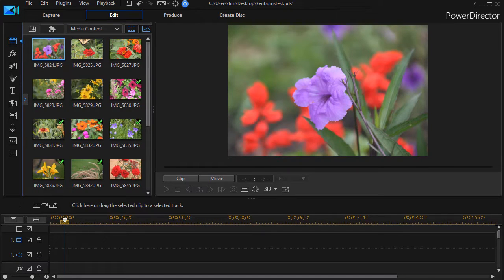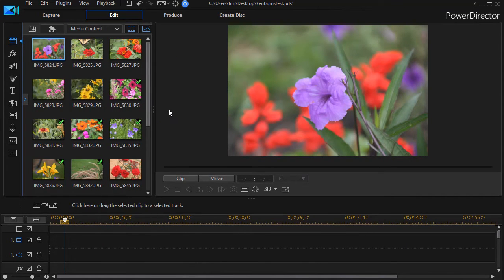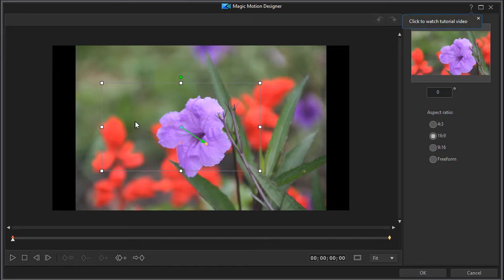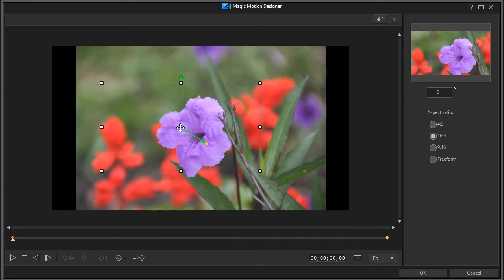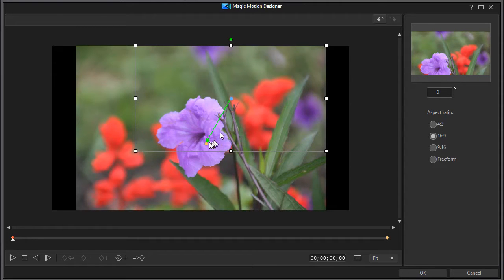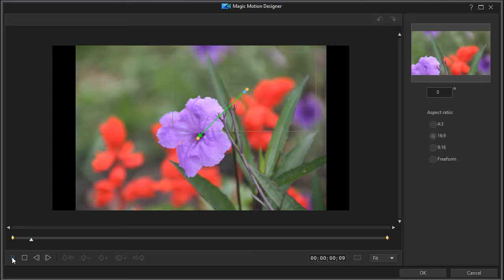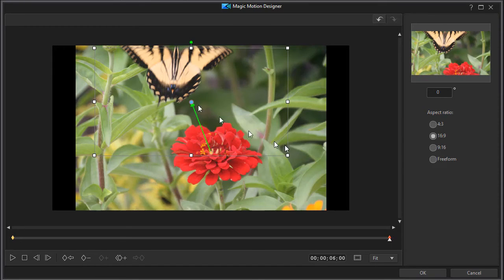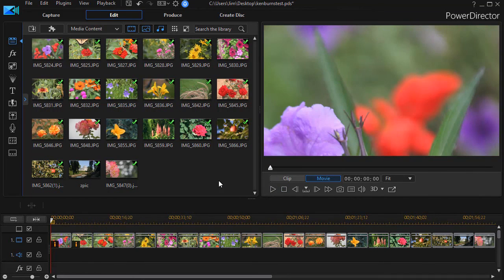PowerDirector - Tips on using pan and zoom for a 'Ken Burns' effect on still images